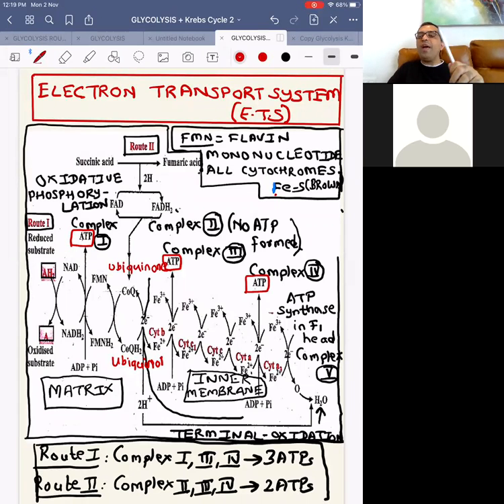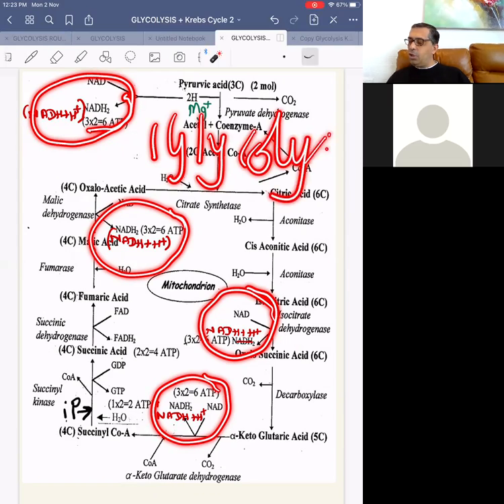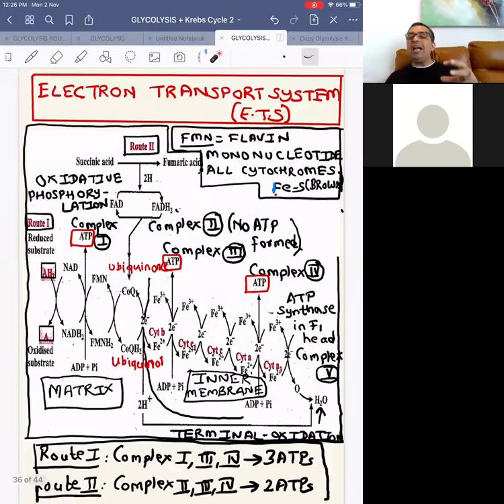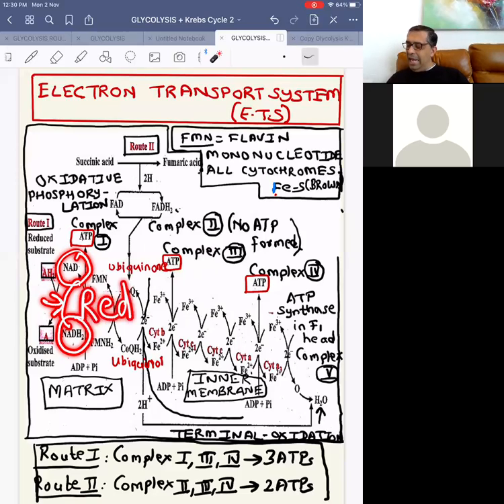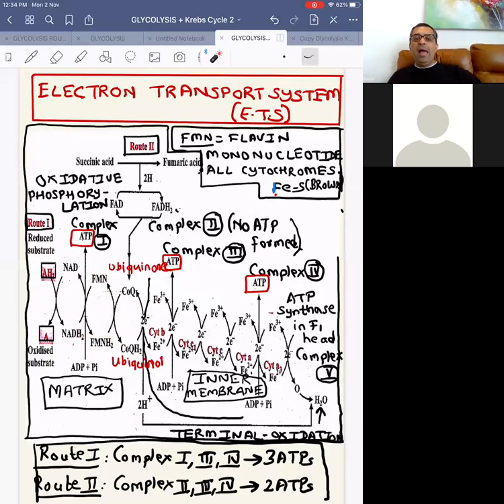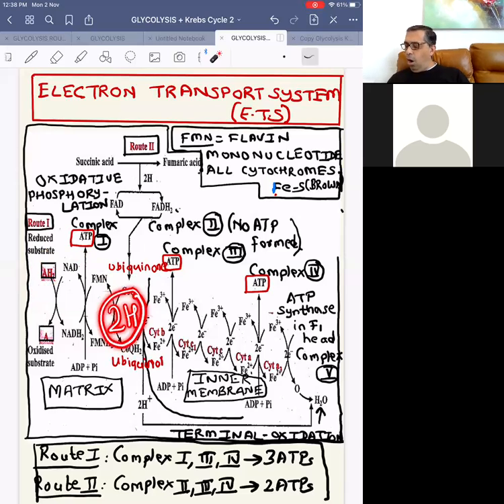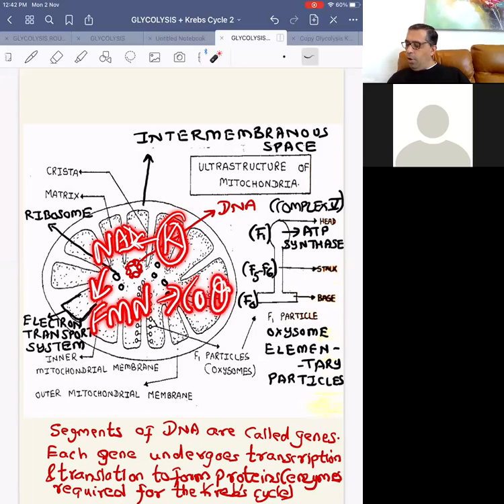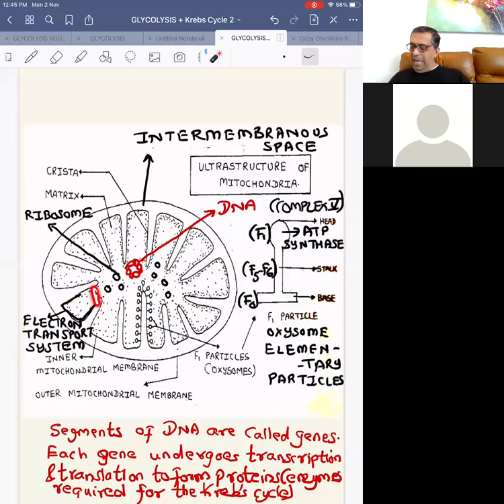lecture 13 E T S 1st video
THE MOST BEAUTIFUL PROCESS OF CELL RESPIRATION, THE ELECTRON TRANSPORT PROCESS